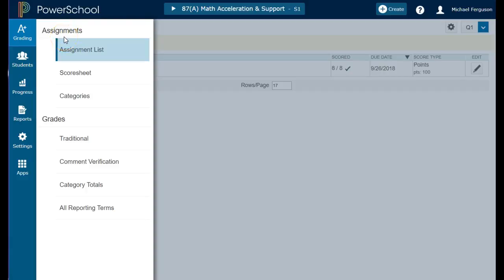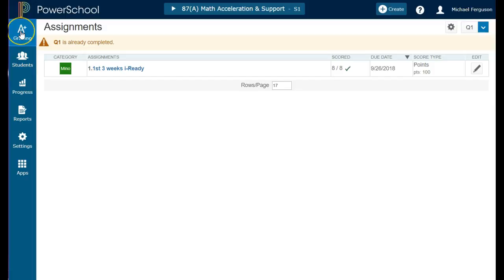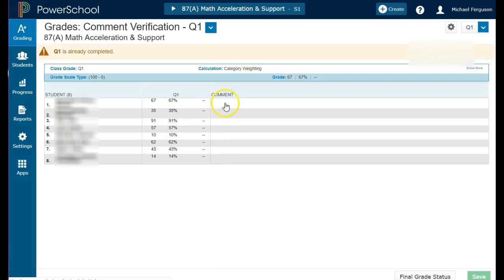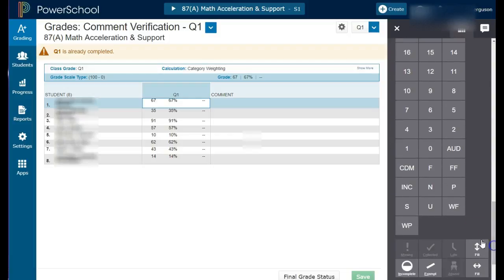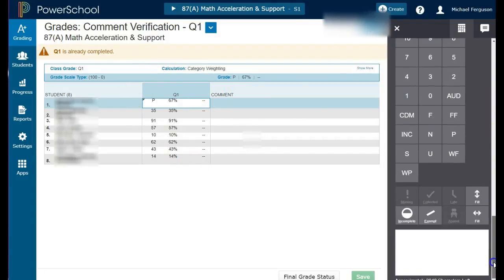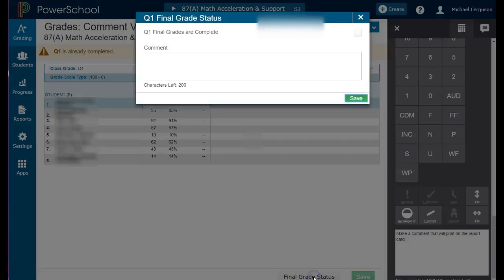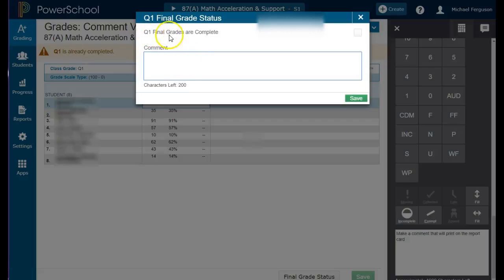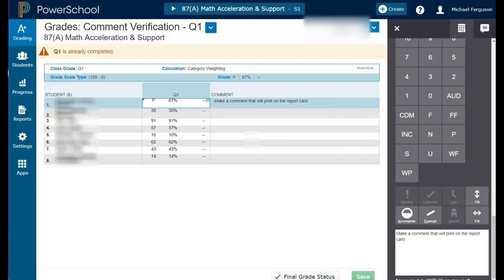Finalizing Grades in Power School Pro